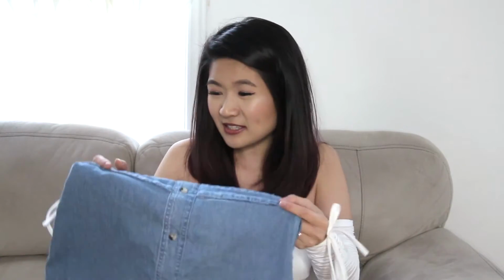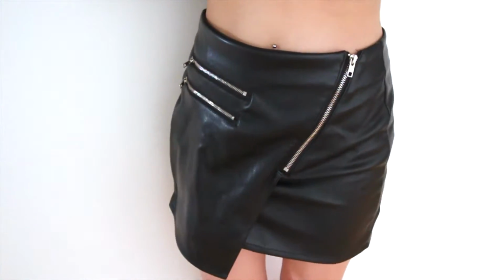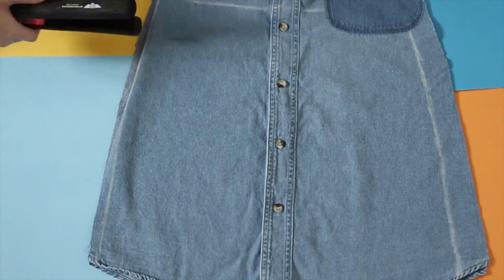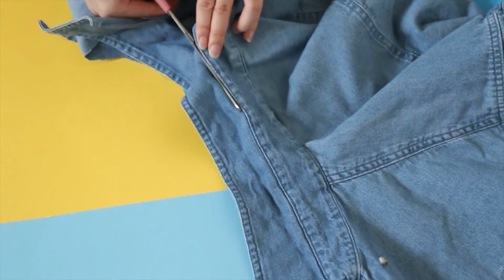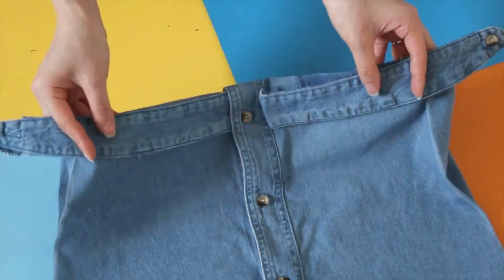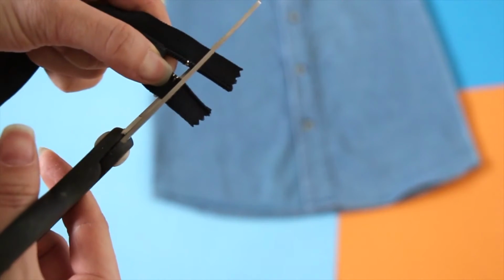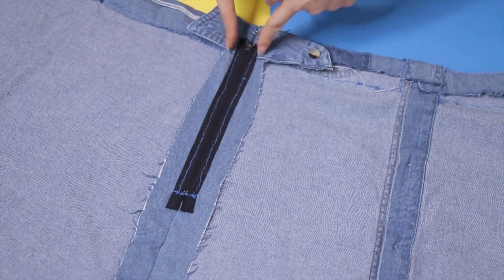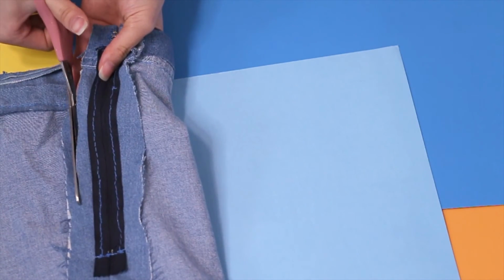DIY THRIFT FLIP | Mens Dress Shirt to Faux Denim Skirt | Eva Chung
Here's another thrift flip! I took inspiration from a $4 chambray mens dress shirt I found at the thrift store and figured it'd look cute as one of those trendy button pencil skirts that I've been seeing around. It's not denim, but it looks like it, plus more comfortable.

Also, I'm not a professional at sewing and I hand sew because I don't have a machine or know how to use one. So I'm aware the stitching may be ugly or there may be better ways of going about doing things. But these are my methods from brainstorming and looking at my own skirts to see how they're made.

MAC Studio Fix Powder C3
Be a Bombshell Cosmetics Sweet Cheeks Blush
Benefit Cosmetics They're Real! Mascara
Nyx Cosmetics Liquid Liner
Urban Decay Naked 2
Nyx Cosmetics Cosmic Metals Shadow Palette
Maybelline Age Rewind Concealer Neutralizer
Benefit Cosmetics Gimme Brow Volumizing Fiber Gel Medium
Benefit Cosmetics Hoola Bronzer
SmashBox Spotlight Highlighter Palette
Benefit Cosmetics Ka-Brow #2
NARS Satin Lip Pencil in Rikugien

Top- AmiClubwear

🌸 FILMING EQUIPMENT 🌸
Canon T4i
Canon 18-135mm lens
Canon 50mm f/ 1.4 lens
Rode VideoMic Pro
Go Pro hero 5
Studio Lights
Ring Light